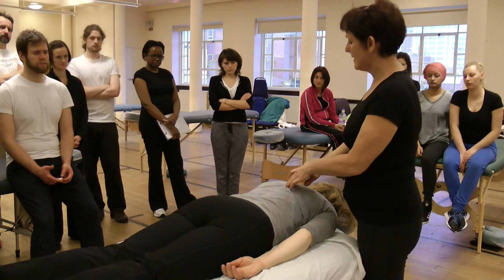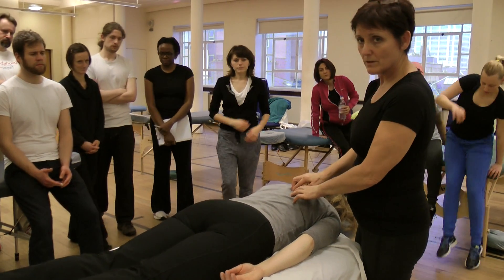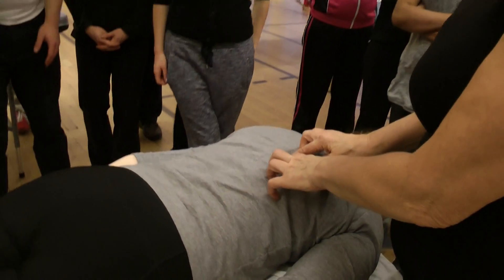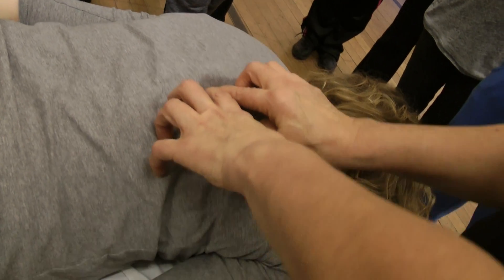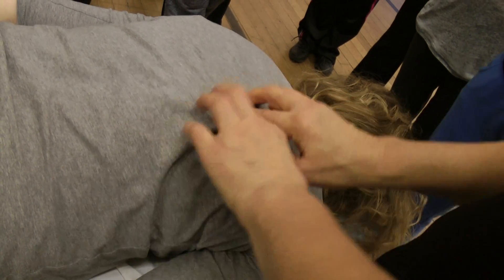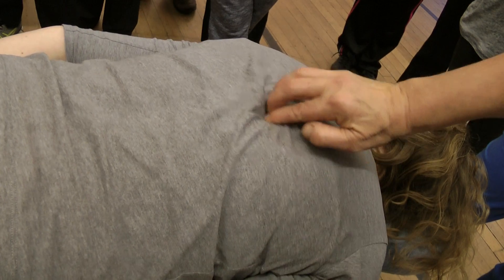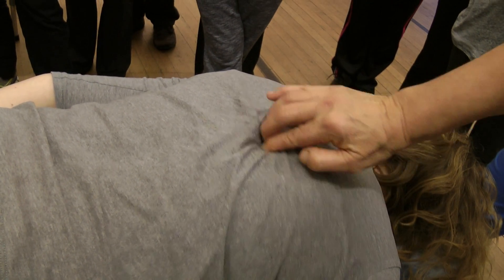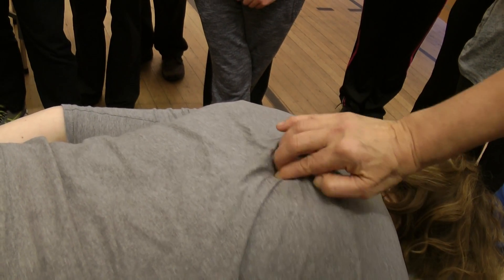Cross fibre friction